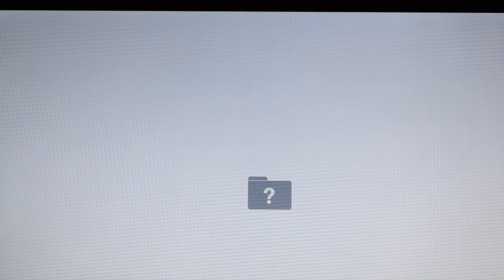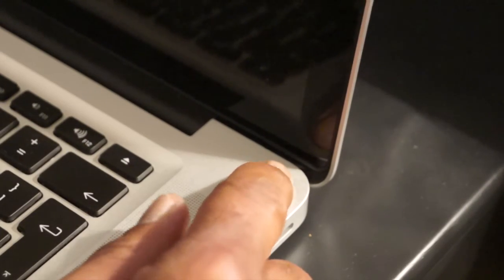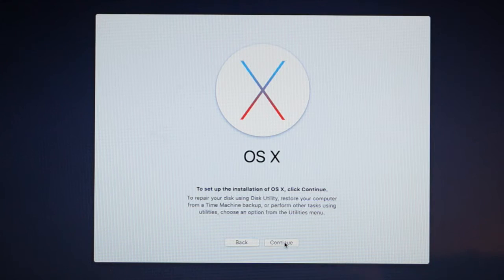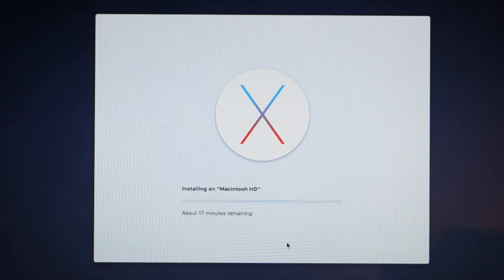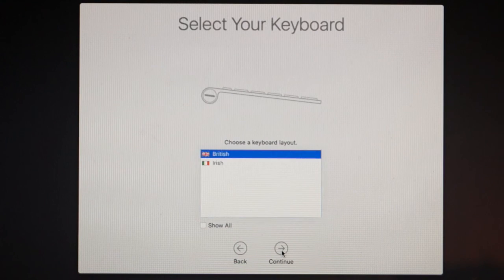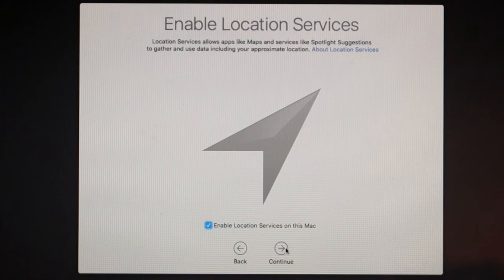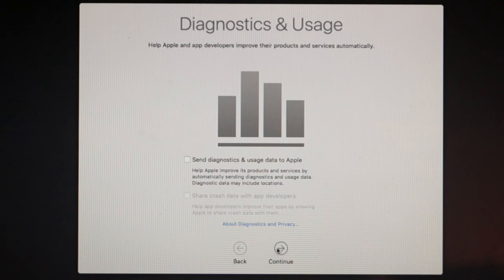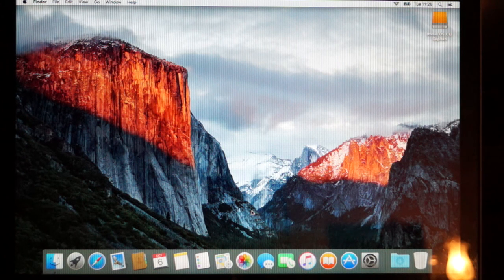Part 3. Install El Capitan From USB Boot Disk Onto Erased Hard Drive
How to boot up from a USB bootable drive to install El Capitan onto a fresh hard drive on your Apple Mac.

If you have erased your hard drive or you have problems accessing it here is how to do a clean install of El Capitan from a boot disk.

Shut down your Apple Mac

Make sure the power adapter is plugged in

And plug in your El Capitan boot disk into the USB Port

Then click the option key and the power button at the same time

When it boots up click on the USB installation Drive

It will take about 5-10 minutes to unpack

Then click Continue when the Set up box appears

Choose your Mac hard drive to install it onto

And click continue

It will take about 20 – 30 minutes to install

Once it’s installed restart your mac

Choose your regional settings

And set up your keyboard

Type in your Wi-Fi password

Say no to transferring files

Choose whether you want to enable location services

Sing in to your Apple account if you want. I’m going to do it later so I will skip that step

And then create a user account and password

Choose if you want to send diagnostic data – Click Continue

And then it will finish off installing.

Once it’s finished it will bot up to the desktop and that’s it. You’re Done